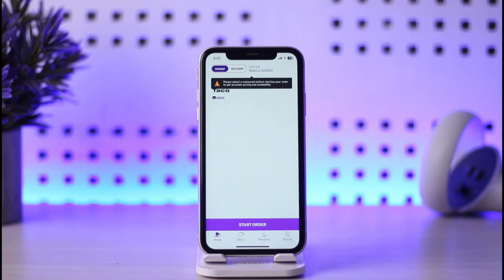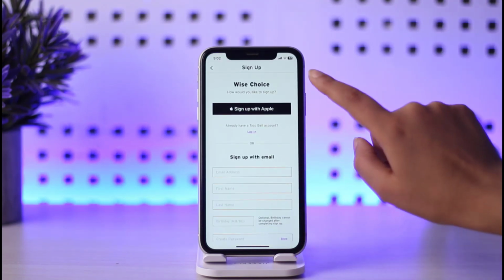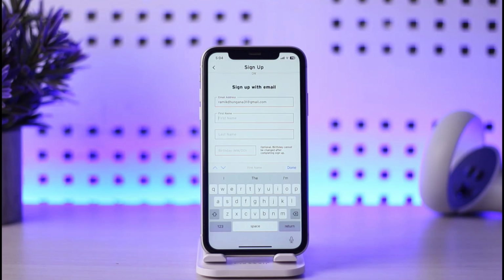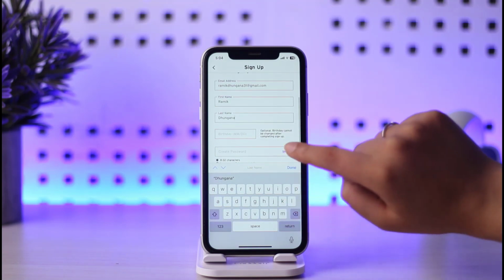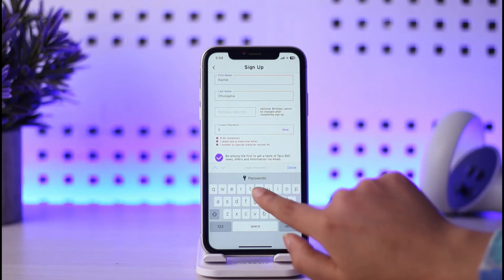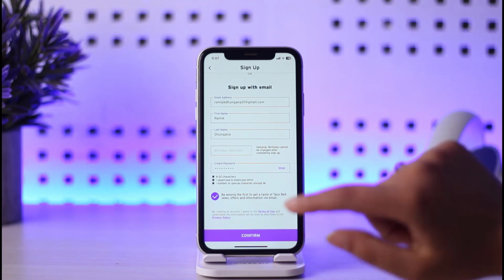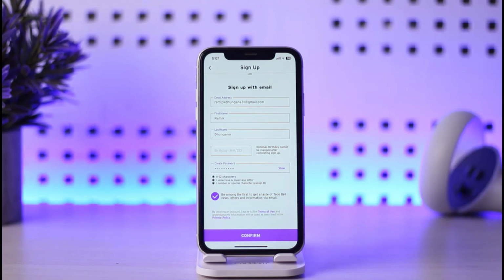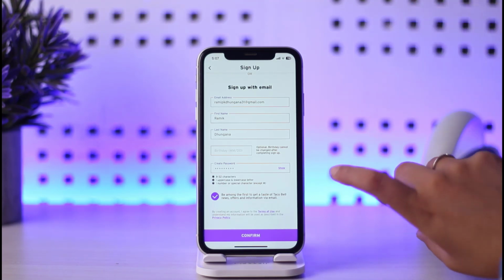How To Sign Up to Taco Bell | 2023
In this tutorial, I will guide you on how you can easily sign up to Taco Bell by following easy steps.
0:00 Intro
0:16 Open app
0:26 Sign up
1:07 Conclusion